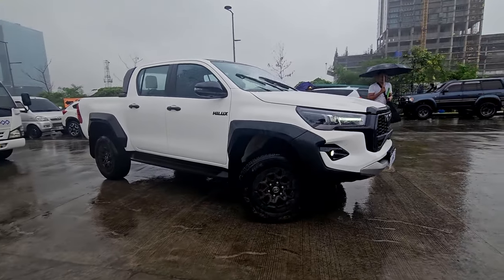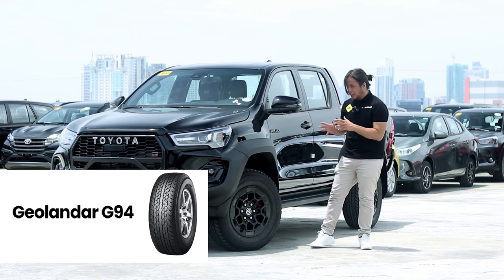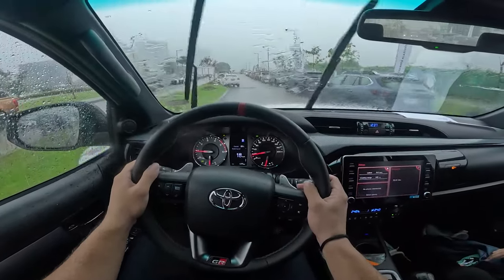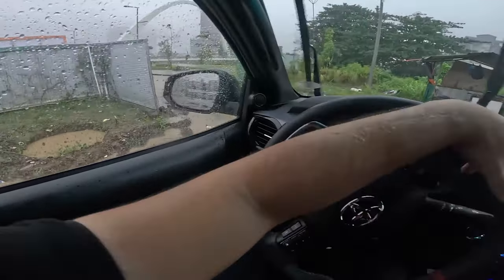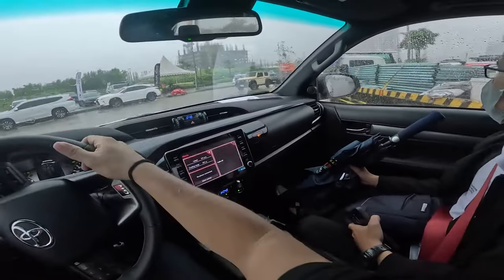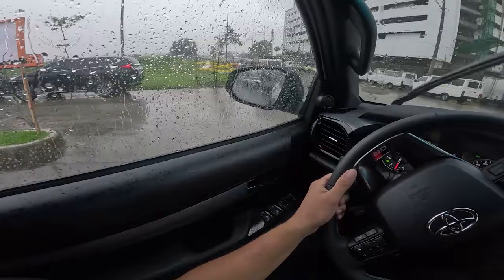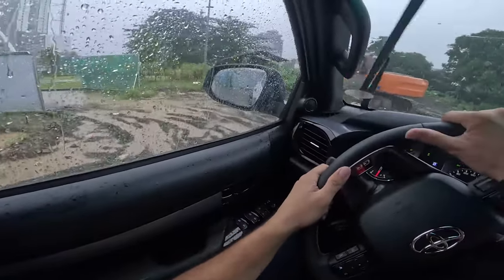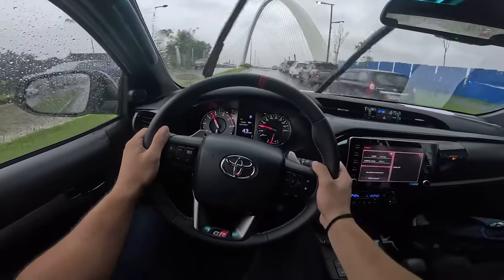2024 Toyota Hilux GR Sport Initial Driving Impressions -Does it Drive Better?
The 2024 Toyota Hilux GR-Sport is the most expensive variant of the Hilux in the Philippines and the closest and possibly only competitor to the Ranger Raptor. In this video, we'll get to take it on a short test drive and we'll talk about our initial driving impressions

Thanks to Toyota Otis for letting me film the Toyota Hilux GR-Sport. If you're interested in the Hilux GR-Sport,  you may contact them through:
Edu Sianghio  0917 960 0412
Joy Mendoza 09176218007